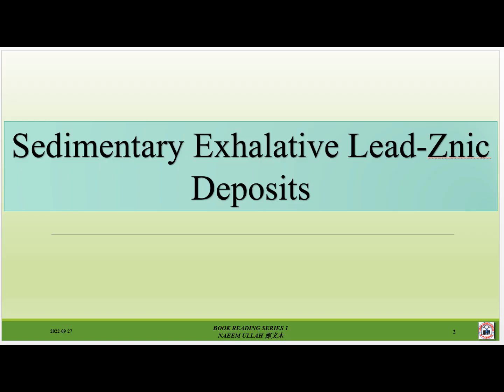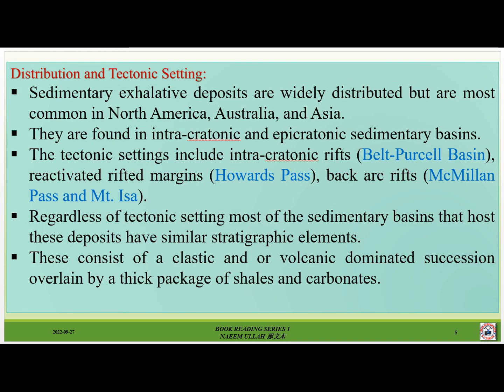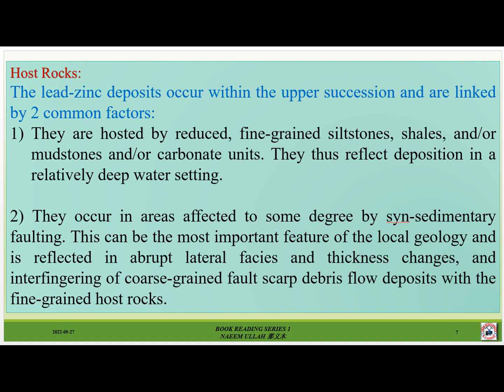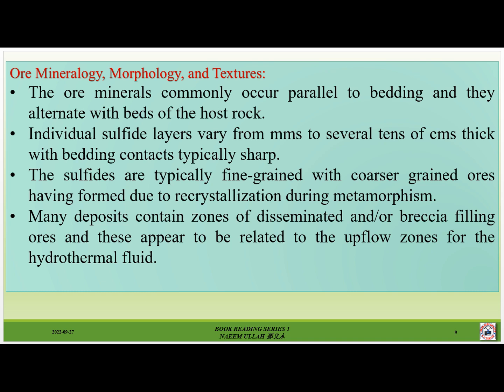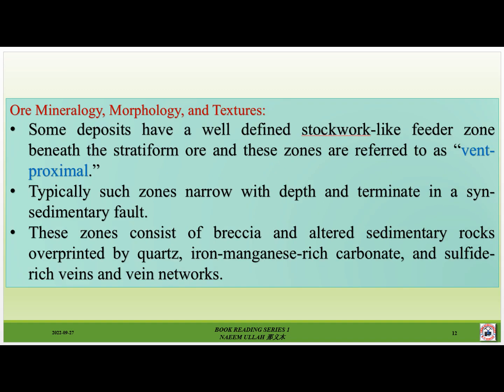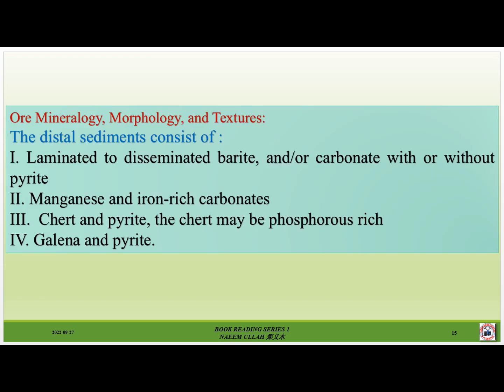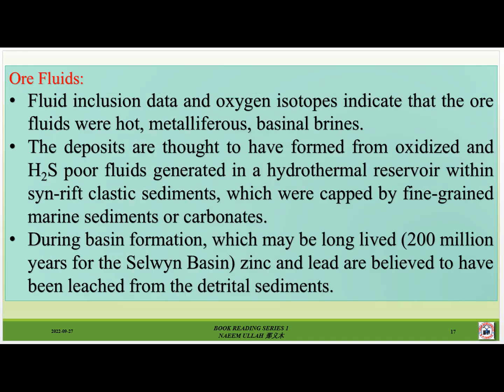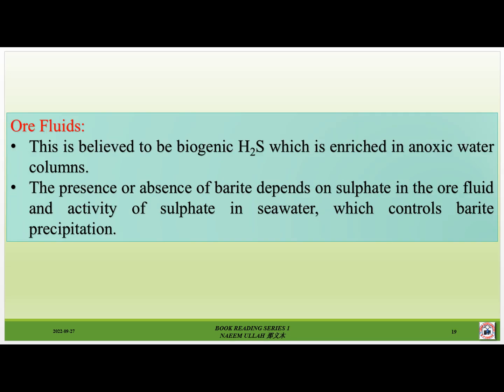Sedimentary Exhalative sedex Pb Zn Deposits Economic Geology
Laminated sulfide deposits of zinc and lead that form in a sedimentary basin from the submarine venting of hydrothermal fluids and/or as replacement deposits of sediments by hydrothermal fluids in the shallow subsurface.